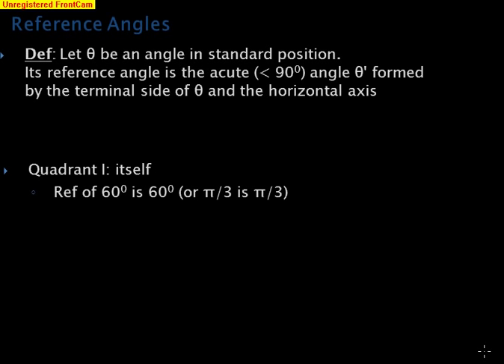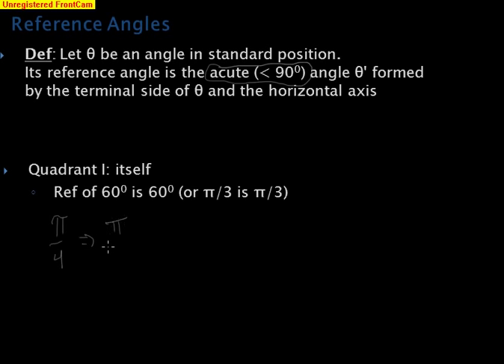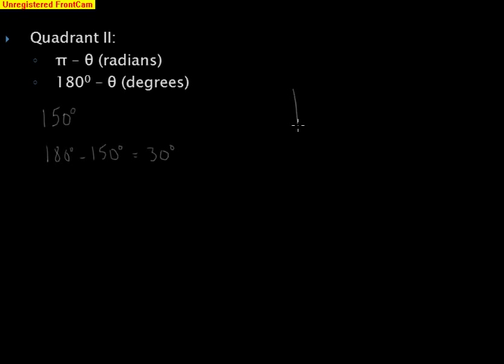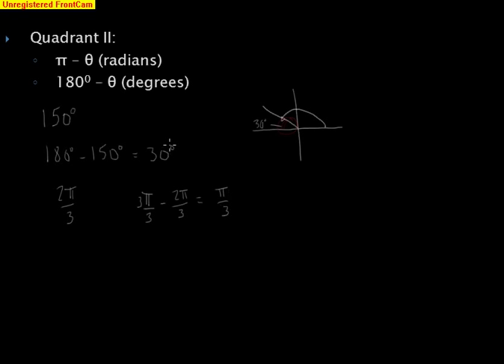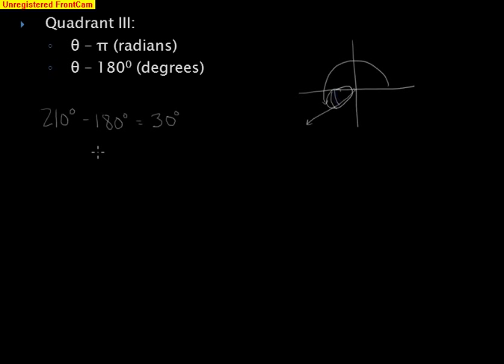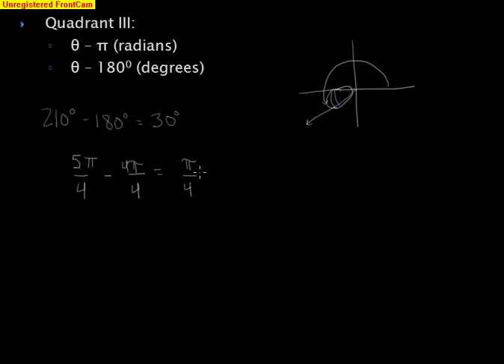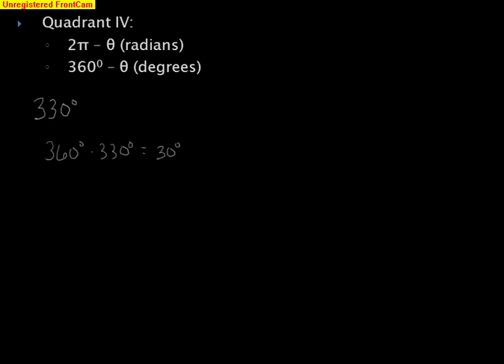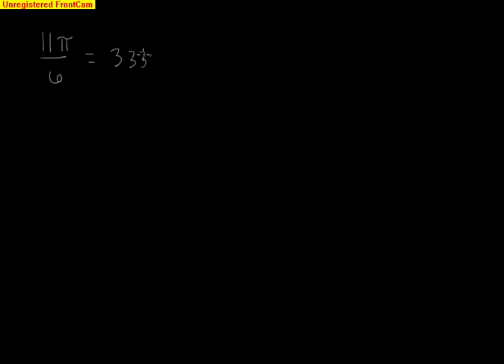Pre-Calculus: 4.4 Reference Angles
Pre-Calculus topic in Trigonometry about Reference Angles